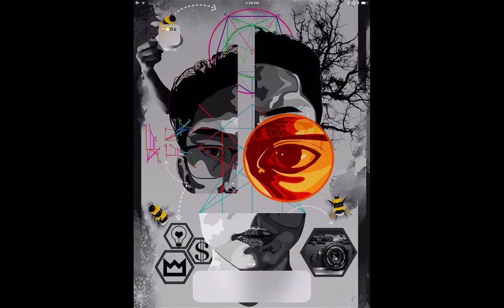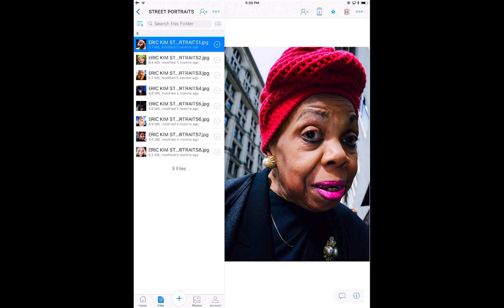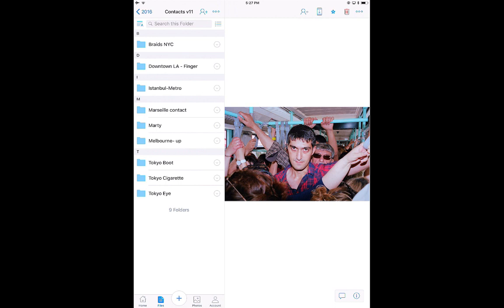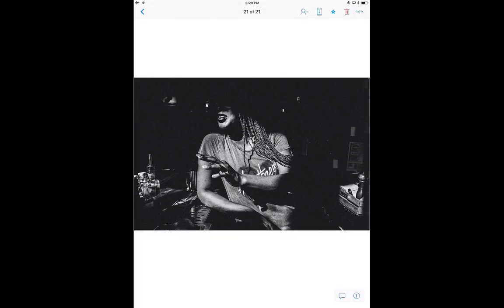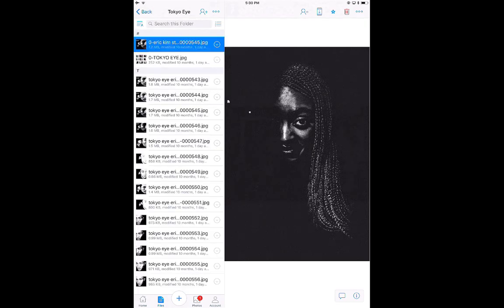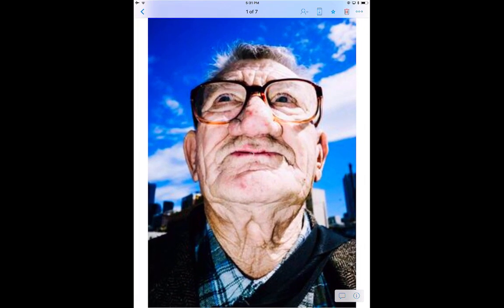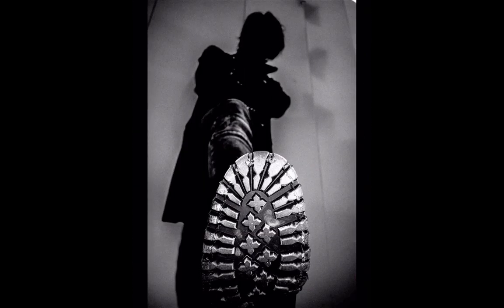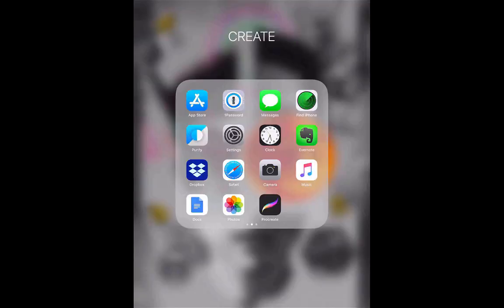Tips How to Shoot Street Portraits